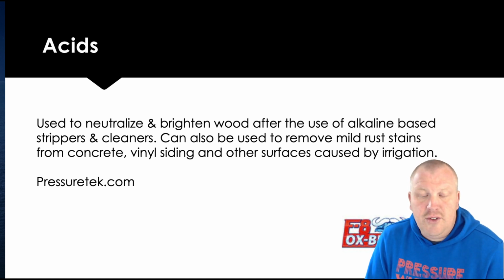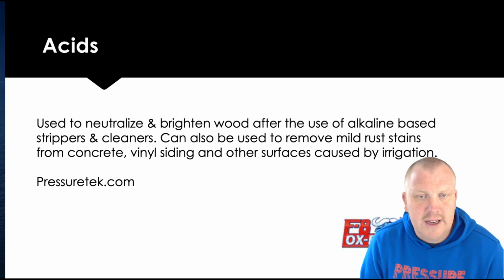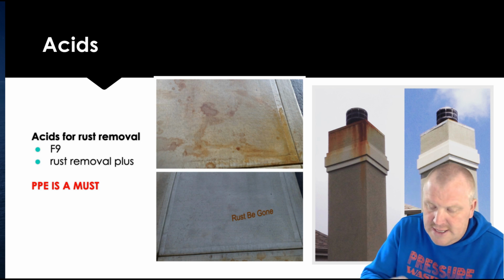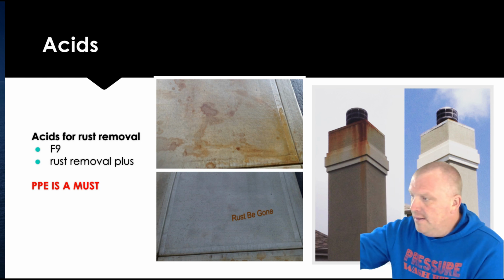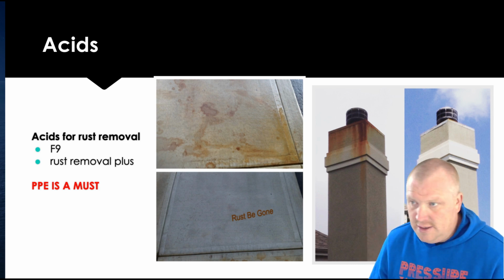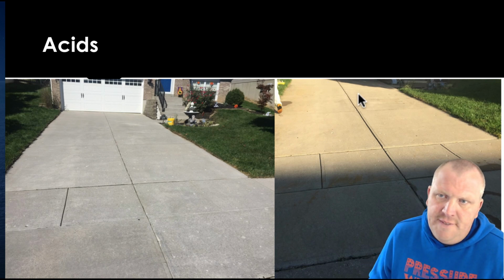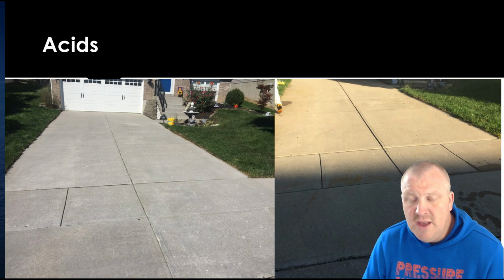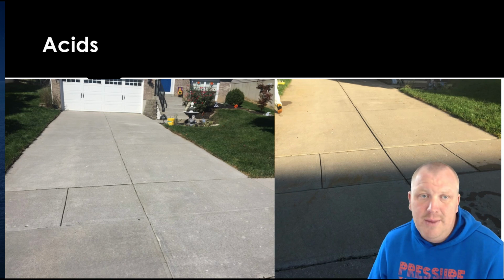Using Acids To Clean With. BE CAREFUL! But It Works Great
We can clean inorganic stains using different types of acids. Working with acids to clean different materials can be very dangerous. So we need to be very careful working with acids.

Looking to start or grow a Christmas Lights business this year?

▶️ Here Are All The Parts You Need To Build  A Soft Wash Roof Pump